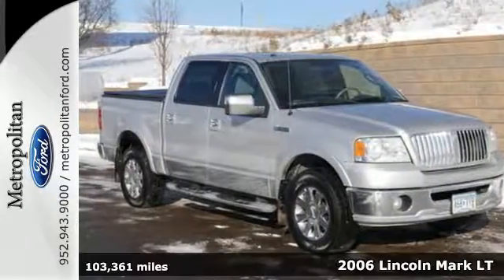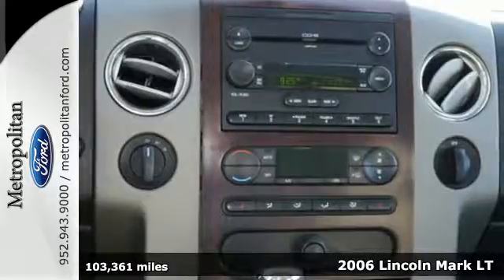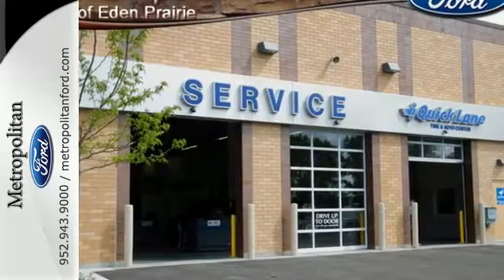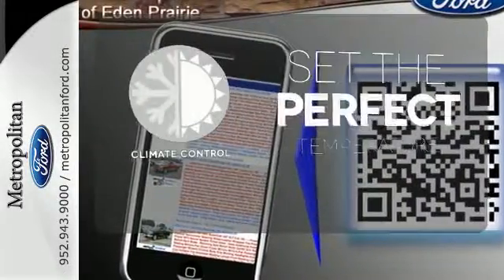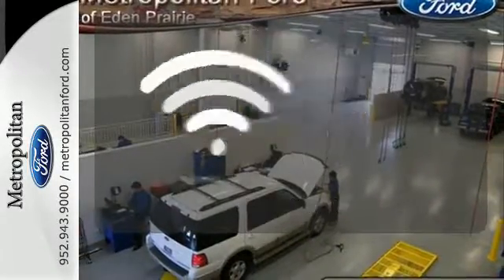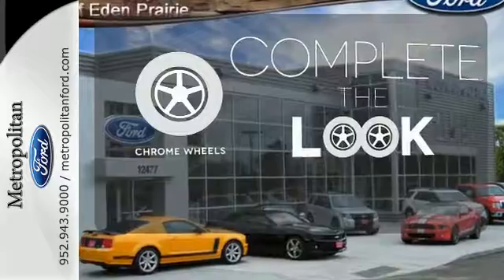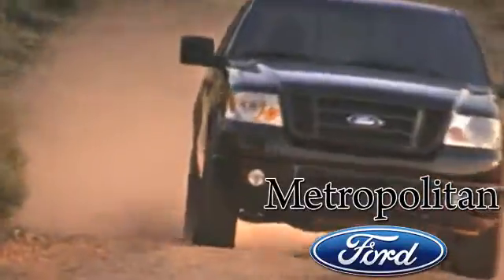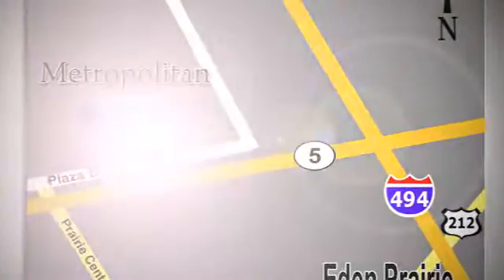Used 2006 Lincoln Mark LT Minneapolis MN Eden Prairie, MN 165538A12 - SOLD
Year: 2006
Make: Lincoln
Model: Mark LT
Trim: 4WD Supercrew 139 5.4L V8
Engine: 5.4 L 8 Cyl. Cyl.
Transmission: 4-Speed A/T
Color: Silver Metallic
Interior: Dove Grey
Mileage: 103361
Stock #: 165538A12
VIN: 5LTPW18586FJ21655
Heated Leather Seats, Multi-CD Changer, Premium Sound System, Alloy Wheels, 4x4, Edmunds.com explains Plush interior accommodations, smooth and quiet ride, real truck usability.. 5 Star Driver Front Crash Rating. CLICK NOW! KEY FEATURES INCLUDE: Leather Seats, 4x4, Heated Driver Seat, Premium Sound System, Multi-CD Changer. MP3 Player, Privacy Glass, Keyless Entry, Child Safety Locks, Steering Wheel Controls. EXPERTS REPORT: Plush interior accommodations, smooth and quiet ride, real truck usability. -Edmunds.com. 5 Star Driver Front Crash Rating. 5 Star Passenger Front Crash Rating. Approx. Original Base Sticker Price: VISIT US TODAY: Metropolitan Ford Of Eden Prairie in Eden Prairie, MN treats the needs of each individual customer with paramount concern. We know that you have high expectations, and as a car dealer we enjoy the challenge of meeting and exceeding those standards each and every time. Allow us to demonstrate our commitment to excellence! Pricing analysis performed on 12/14/2016. Please confirm the accuracy of the included equipment by calling us prior to purchase.

Address:
12477 Plaza Drive